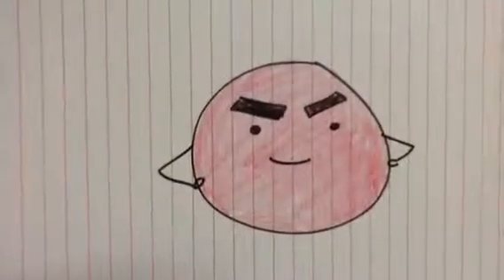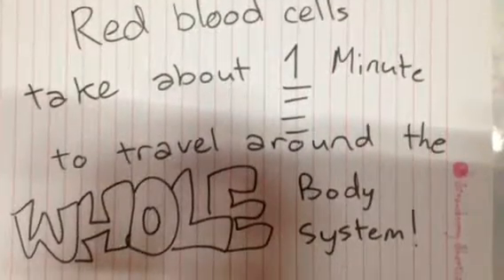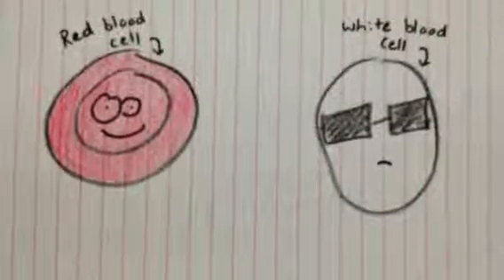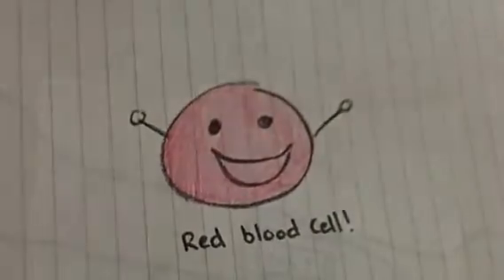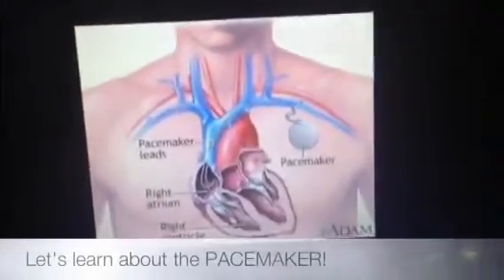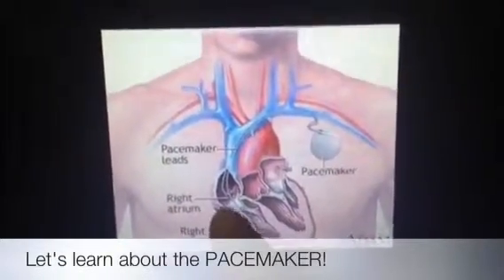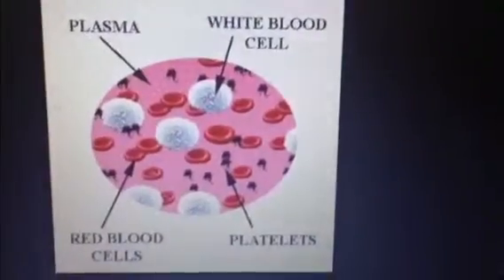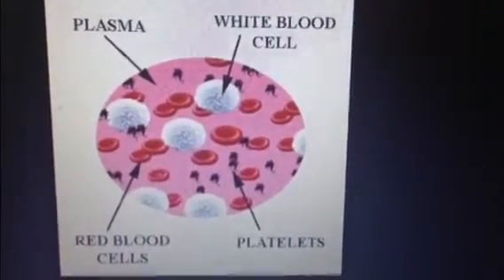The biography of Bob the red blood cell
A video made by Doanh and Gia Hue about blood circulation,  and the circulatory, digestive, and respiratory system.

Sternum- A wall that divides the left and right side of the heart.

Valve- A flap of tissue that prevents blood from flowing backwards.